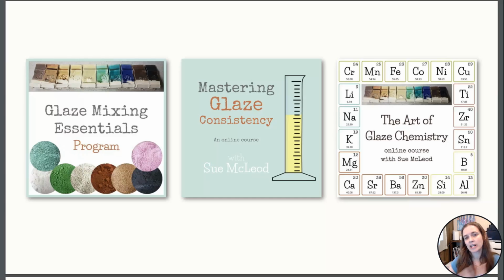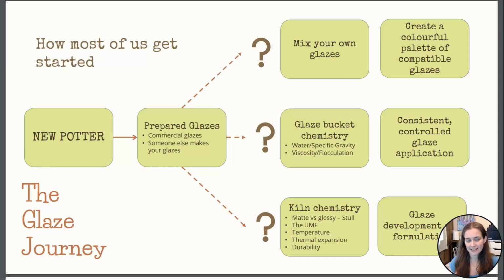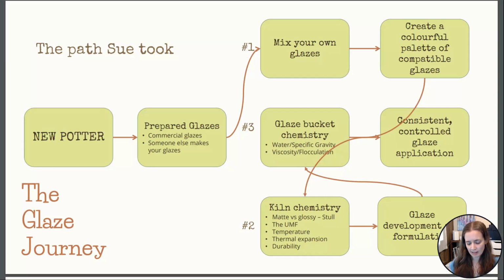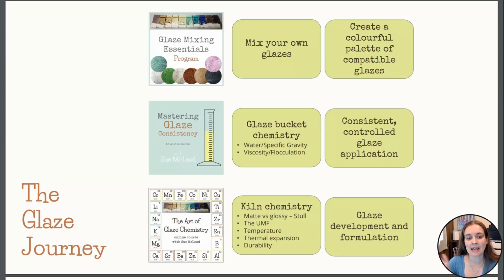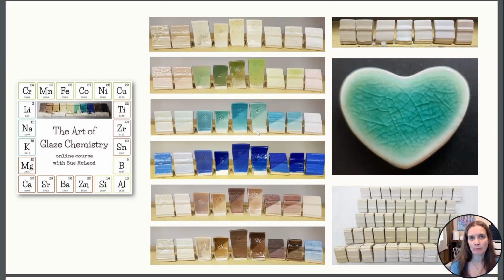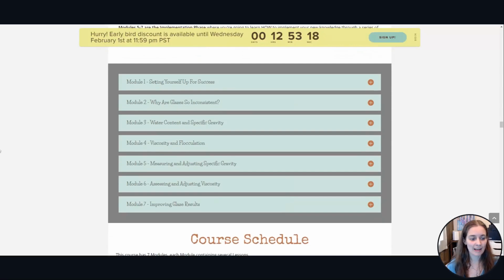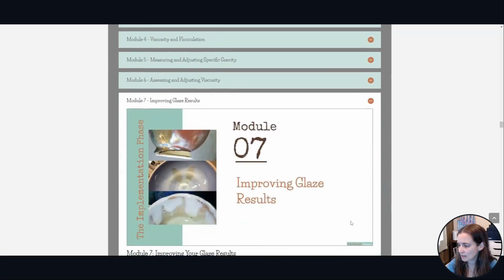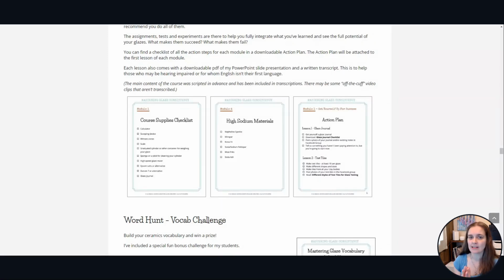Which glaze course should I take?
What's the next step on your glaze journey? If one of your goals is to increase your confidence and success with glazing, then I have some online glaze courses that you won't want to miss.

When potters come across my glaze courses, I often get these questions: Which glaze course should I take? Which one should I start with? I know I want to take them all, but in what order?

There is definitely a "most logical" path that you can take on your glaze journey and if you're just starting out, that is the path I recommend. But that's not even the path I took and we all come to ceramics and glaze education in different ways. We all have access to different studios, materials, kilns etc.

I have a few examples of the different paths you could take on your glaze journey and how my glaze courses fall into those paths. Each one is intentionally designed to address the needs of potters at different places in their glaze journey.

I share all of this info in this video.

If you're wondering which of my glaze courses is right for where you're at on your glaze journey, or if you're not familiar with my 3 glaze courses, you should watch this video.⁠

This video was originally recorded live during an online Open House where I describe the focus and goals of my courses in detail. You can also read more about each course on my website.

I hope to see you in a glaze courses soon and hope that the new year is opening up lots of new opportunities for you on your glaze journey!